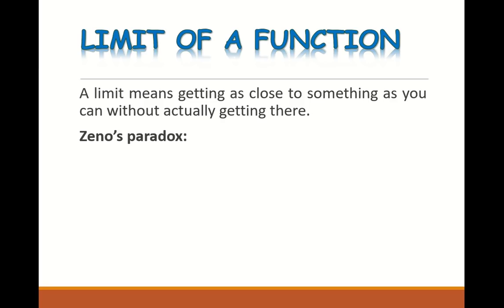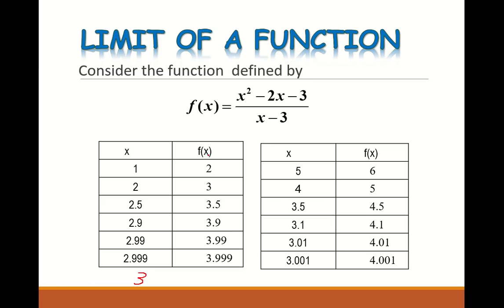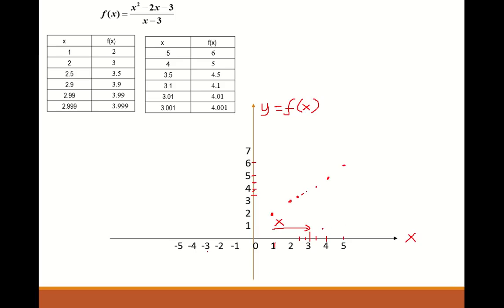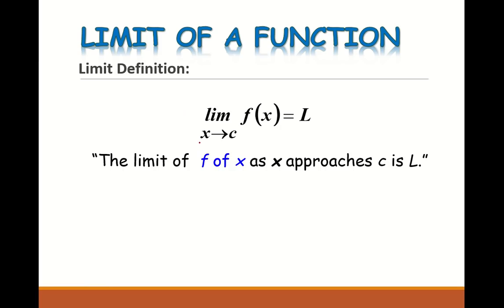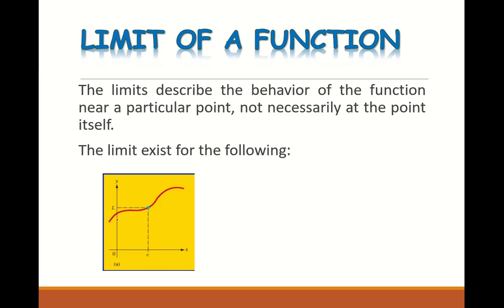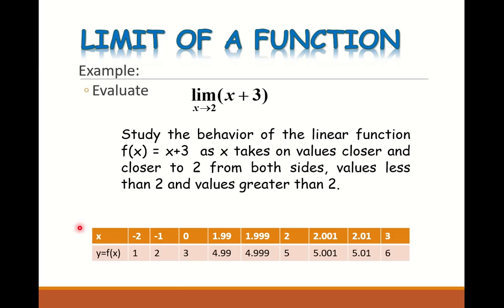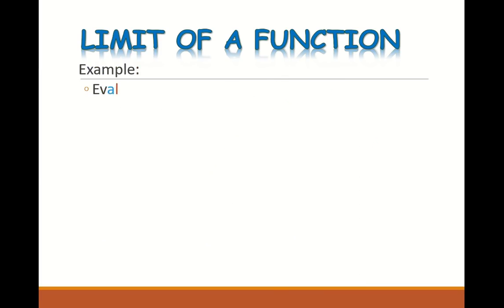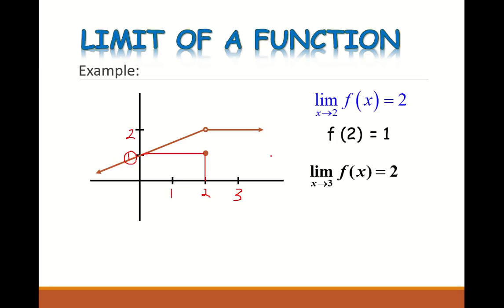LIMIT OF A FUNCTION: PART 1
Limit of a function, Math 111, Calculus 1, Math051, Engineering Calculus 1, Infinite limit, Limits at infinity, continuity, discontinuity, discontinuous function